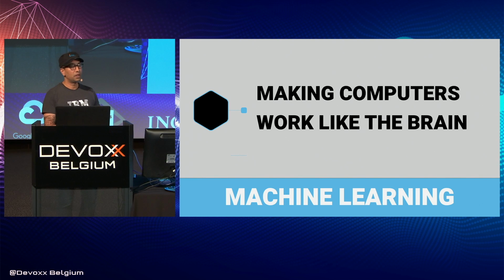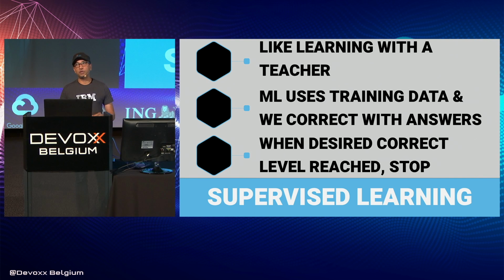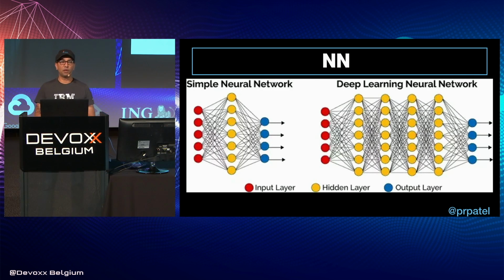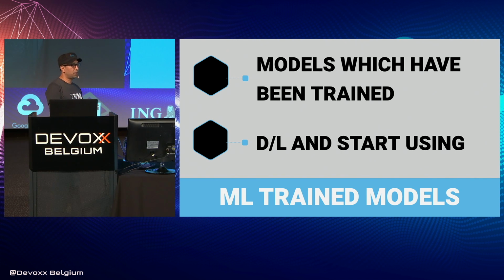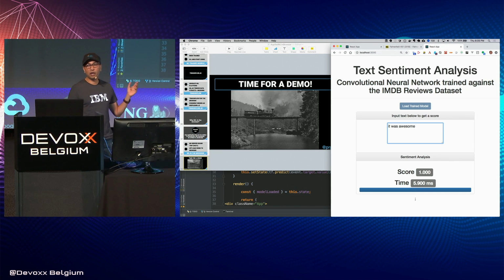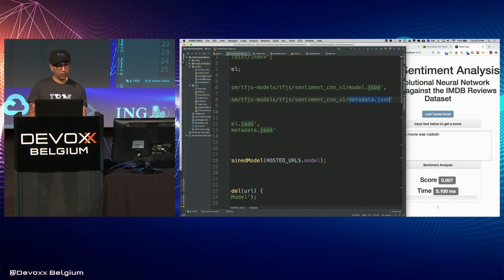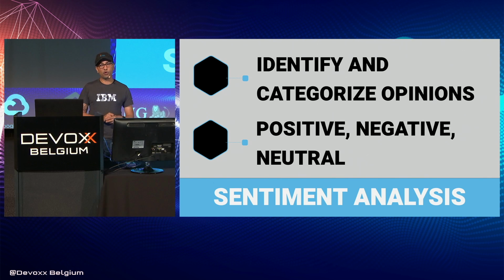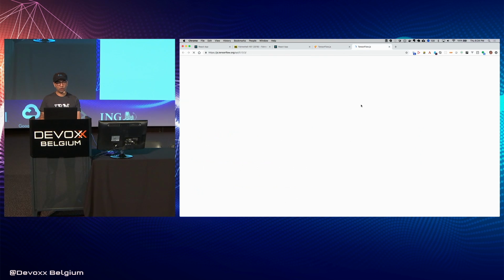Applied Machine Learning in the Browser with Tensorflow js by Pratik Patel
In this presentation, we'll discuss the basics of machine learning, and learn how to use pre-built ML models - right in the web browser! We'll use a pre-trained model, load it up in the browser, and build a Web application that allows us to query the IMDB dataset - all without going to a server. We'll use Tensorflow.js, take a standard HD5 Tensorflow trained model, and use it right in the web browser!

Pratik Patel
From TripLingo
Pratik Patel is is a software and hardware nerd that loves to build things. He has spoken at various conferences and participates in several local tech groups and startup groups and never met a programming platform he didn't like, except for Perl. He currently works at IBM, mostly because of the free cloud credits to mine Bitcoin.